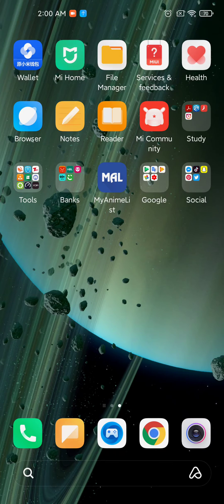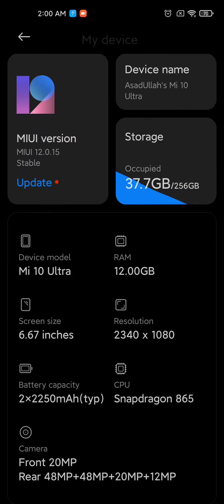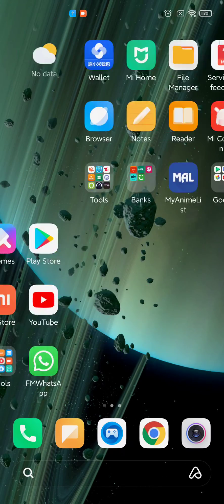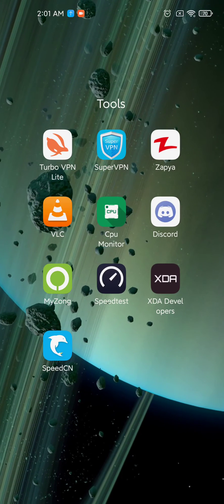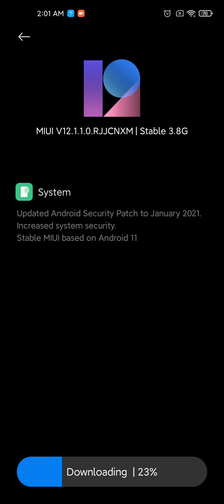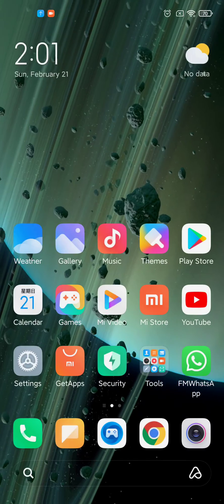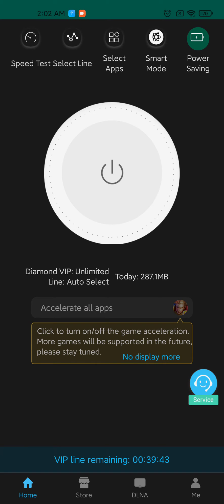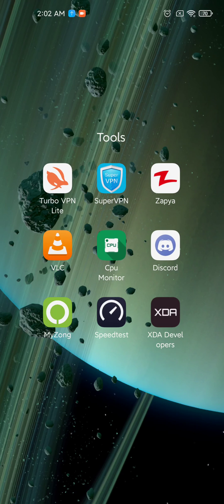Mi 10 Ultra (Update V12.1.1.0RJJCNXM) Android 11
How to update Mi 10 ultra
Android 11 update 21st February 2020